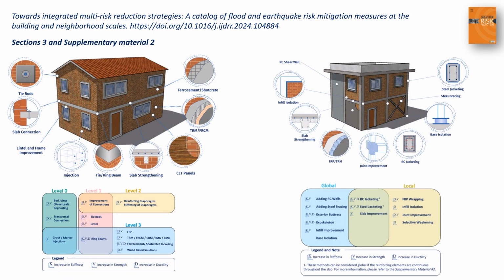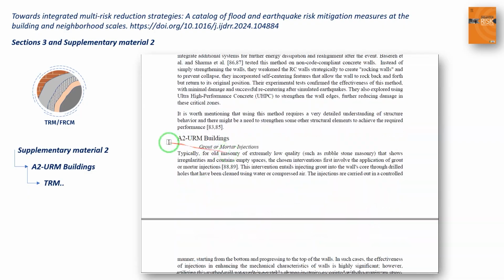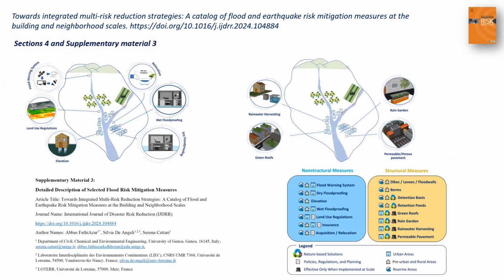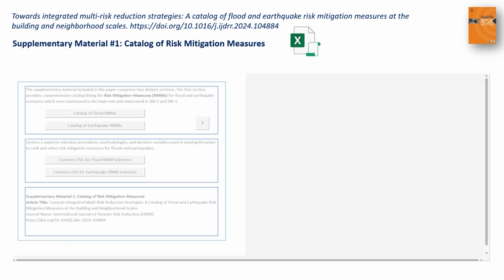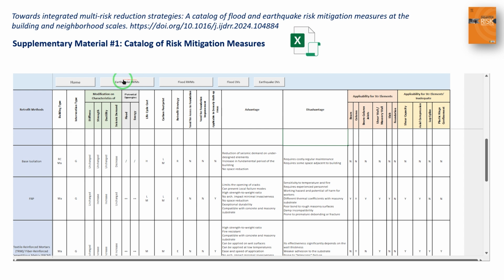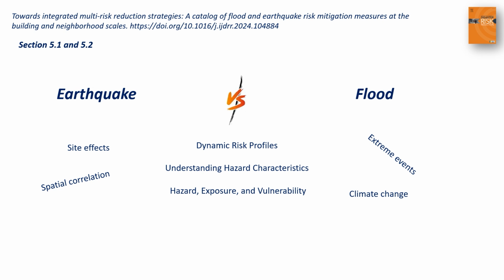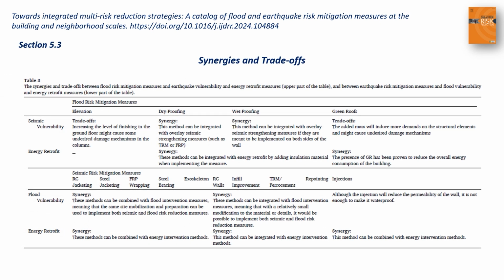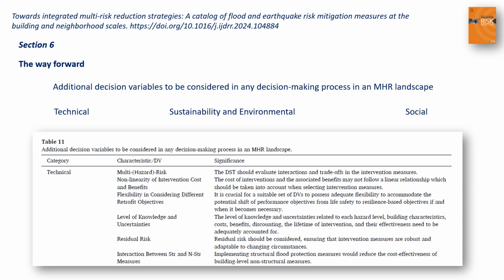Towards integrated multi-risk reduction strategies (4 min Ver)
Towards integrated multi-risk reduction strategies: A catalog of flood and earthquake risk mitigation measures at the building and neighborhood scales